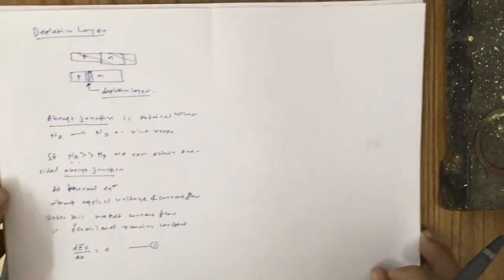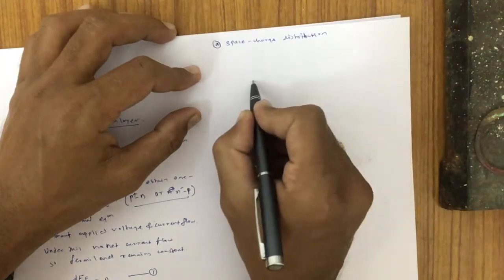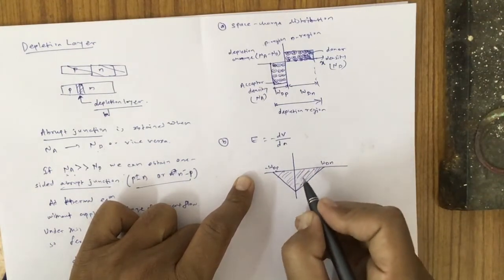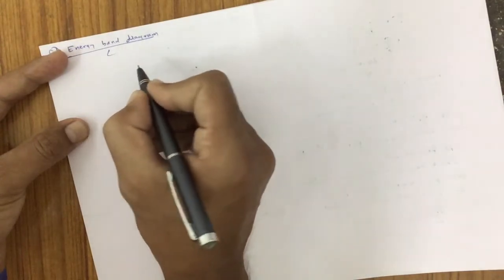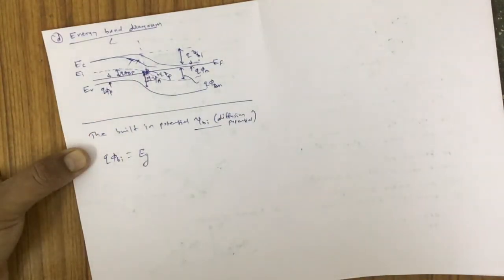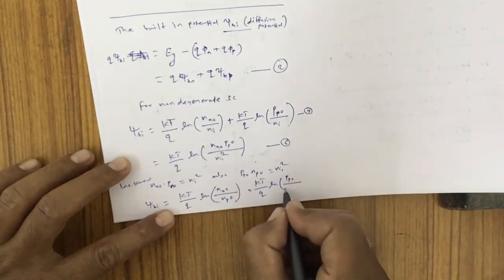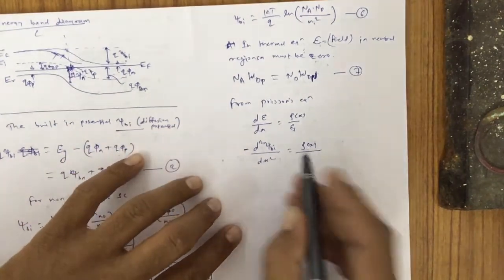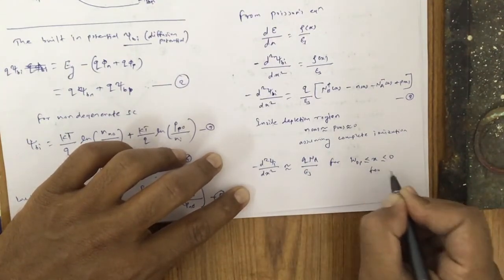p-n Junction Lecture 3 Depletion layer first part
Depletion layer